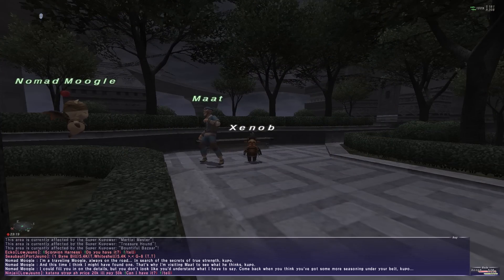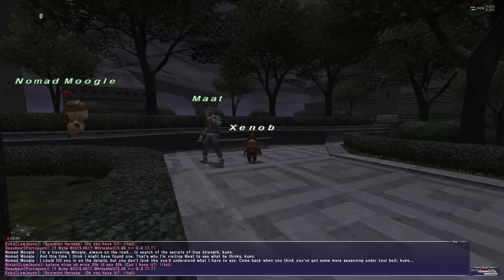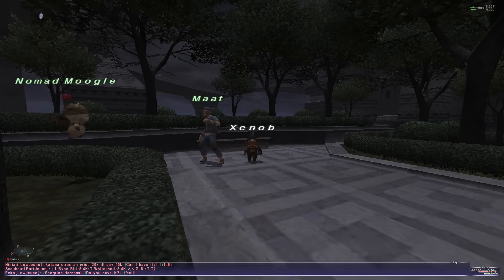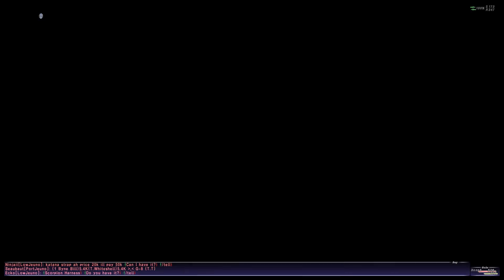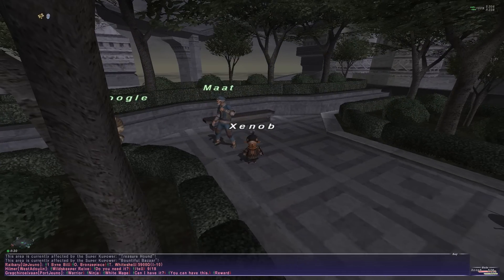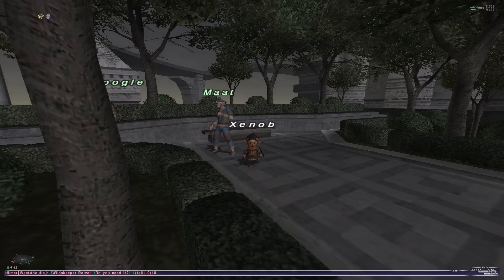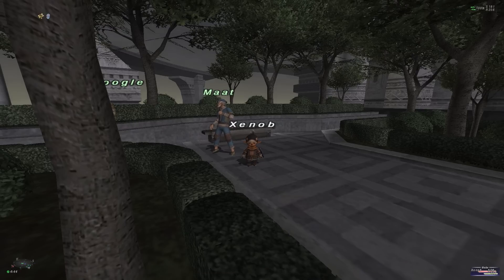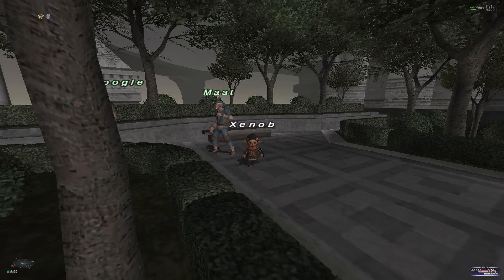FFXI Reboot - In Defiant Challenge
Breaking limit break 1 (G1).